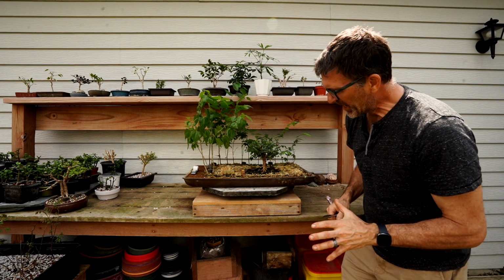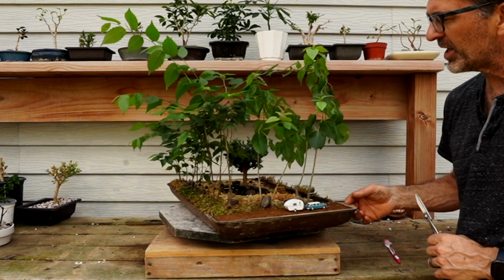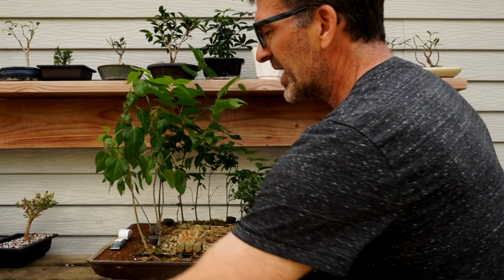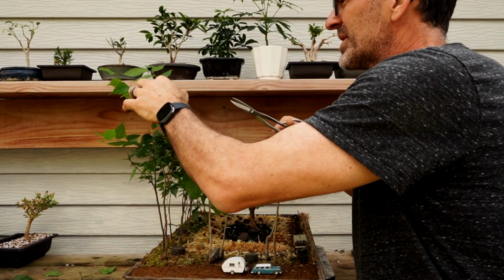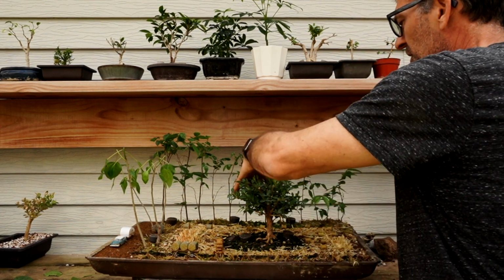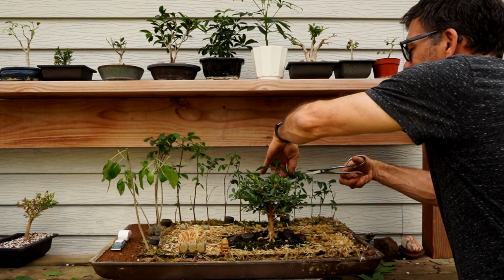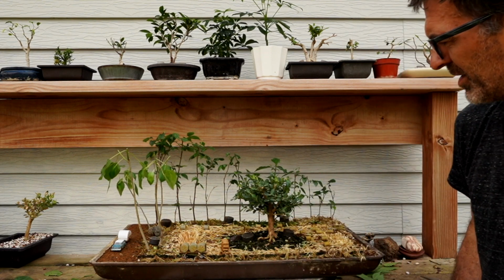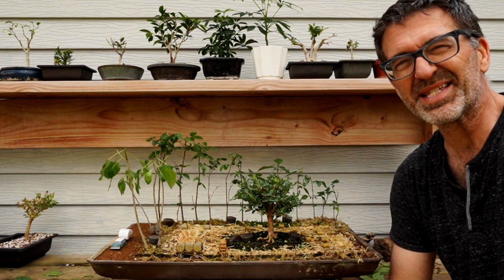Landscape Challenge 1st Prune: Dave's Bonsai E318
In this episode, I prune up the Landscape Challenge for the first time.  How will it fair as it enters time out in the glory of the sun.